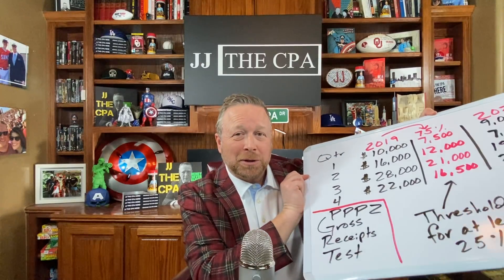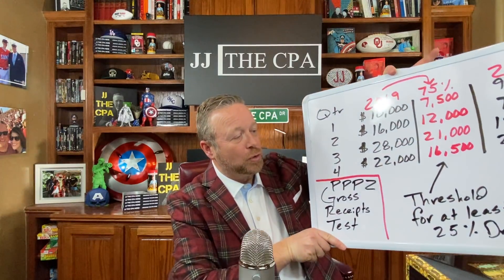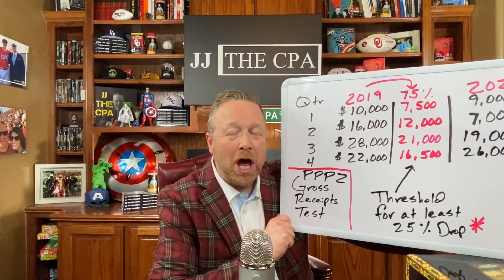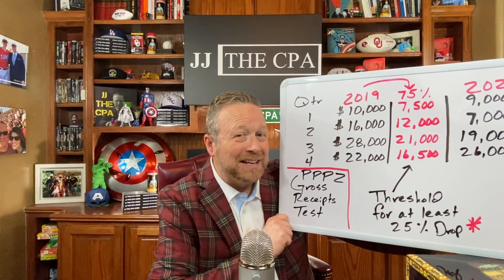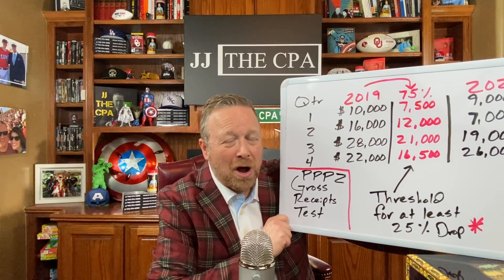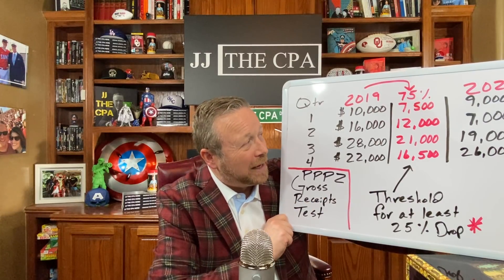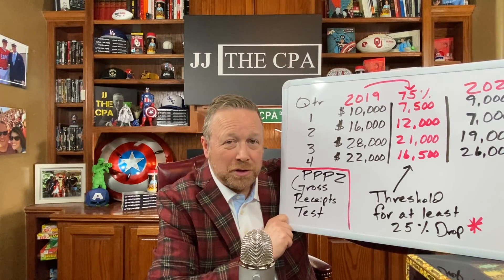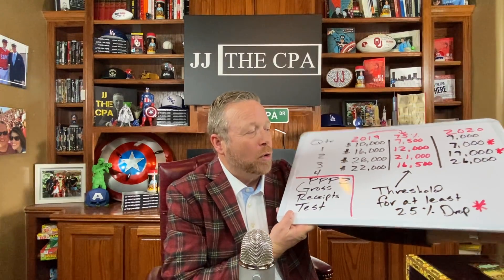PPP 2 has since closed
ONE TIME ONLY! STIMULUS ZOOM SEMINARS YOU NEED TO CHECK OUT

COMMENTS ARE NOT REVIEWED.  PLEASE DO NOT EXPECT AN ANSWER TO YOUR QUESTIONS.

I AM A CPA, BUT I AM NOT YOUR CPA.  YOU MUST CONSULT WITH YOUR OWN TAX, FINANCIAL & LEGAL ADVISER.  THIS CHANNEL DOES NO CONSTITUTE ADVICE.